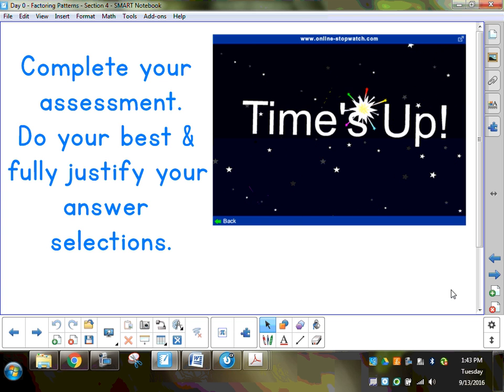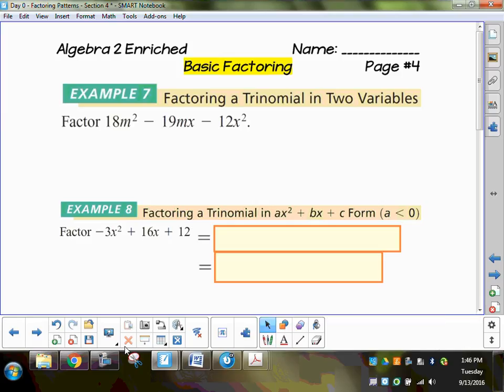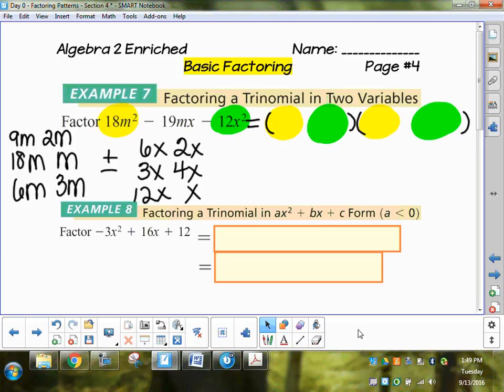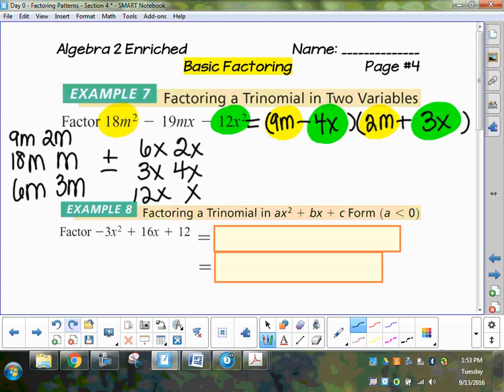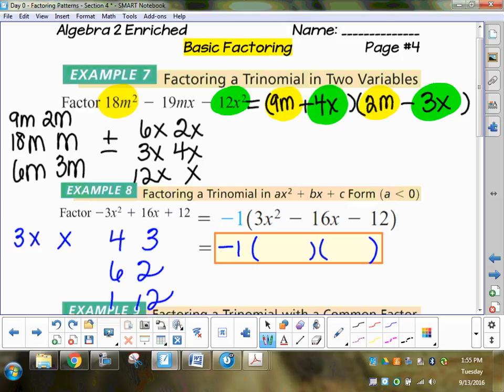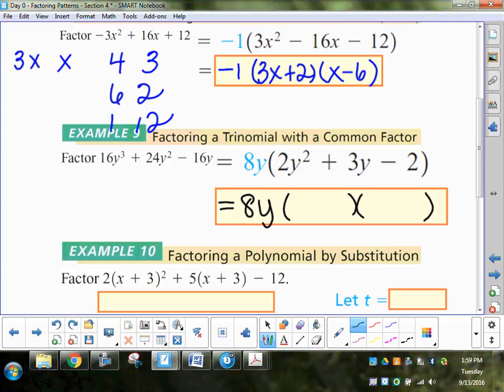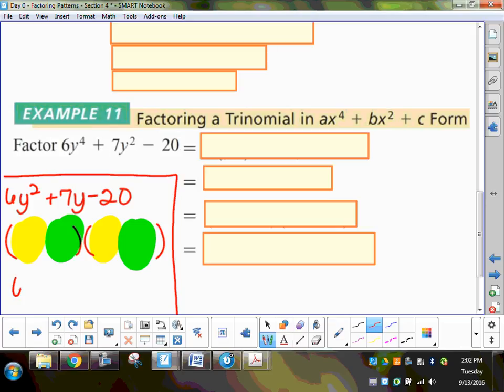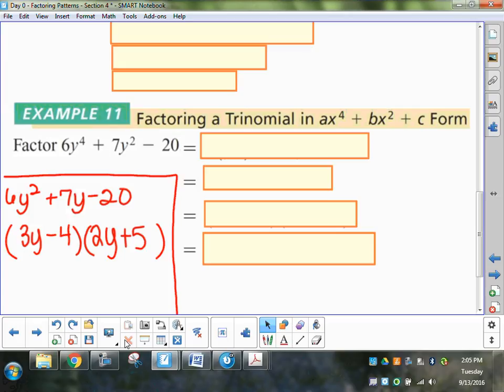Algebra 2 Enriched Day 3 Factoring by Substitution Section 4